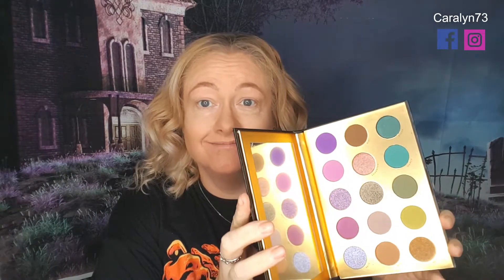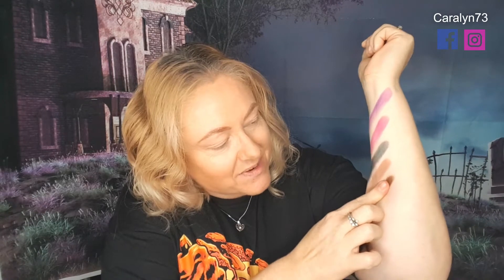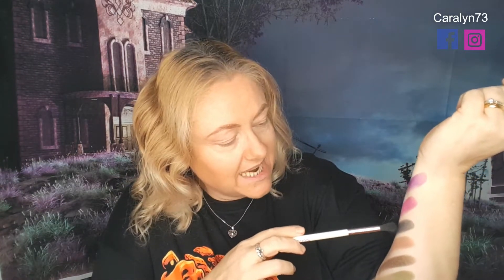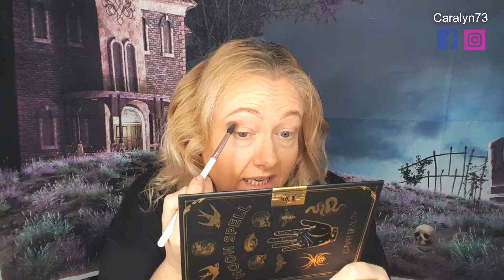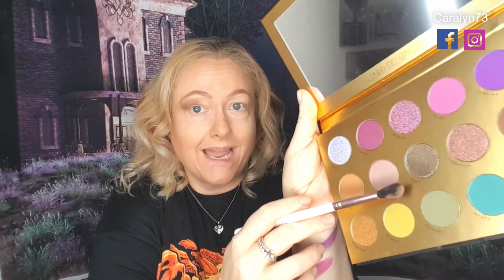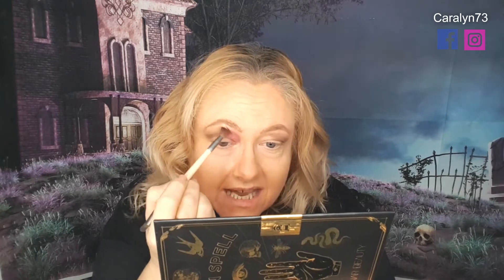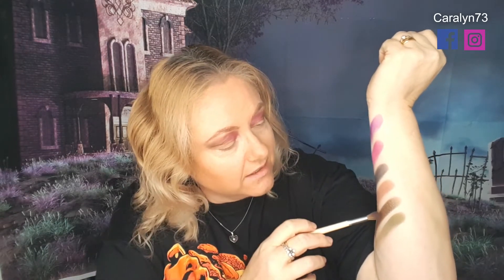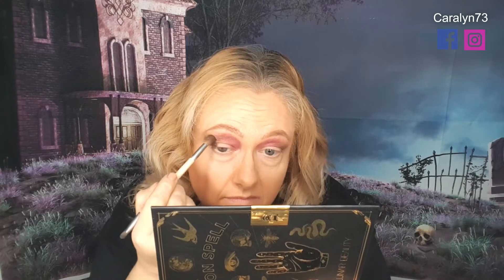Luna Beauty - MOONSPELL - Palette Bingo | Cruelty Free | Eyeshadow Tutorial | Indie Brand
Hello my lovelies,  You know I would dive for those GREENS!  So today I decided to do a FIRST IMPRESSIONS video as a palette bingo with this great looking witchy eye shadow palette - luna beauty's - moonspell xx Lets see if I have a nice look or a binned look at the end of this Tutorial... Love Caz xx

title...Luna Beauty - MOONSPELL - Palette Bingo | Cruelty Free | Eyeshadow Tutorial | Indie Brand

I am a Cruelty Free Youtuber  -  Cruelty Free with My Makeup / Skincare / Hair-Care and a few bathroom products .. so far... x Caz

I would like to thank you for watching my video, I upload every time I get great content for you guy's, so please subscribe and hit the notification bell so you don't miss my next content. (usually Two a week for now till I am well again xx)

Also join me on my social media.. on Instagram I post most of my looks I do and on Facebook I post which products I am eyeing and buying., looks and what I am up too.. plus I would love to see your looks, products you use, or a look you created on  my Facebook page, just message me xx and on Twitter you will see what I am eyeing or buying or skipping with the new makeup releases, and occasional tweets about what i'm up too etc .. xx  Caz xoxoxo  (listed below).

- I have not got permission to use the logo's in my Thumbnail picture - although they are relevant to the companies products used in my video - any requests to remove please email